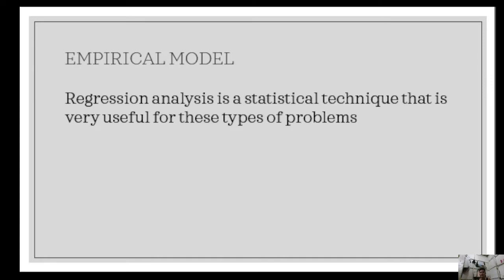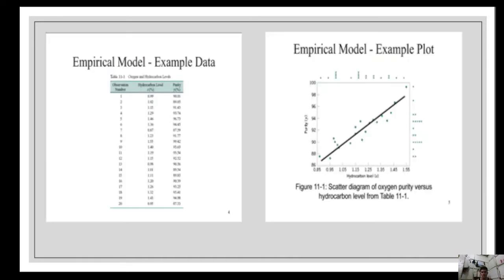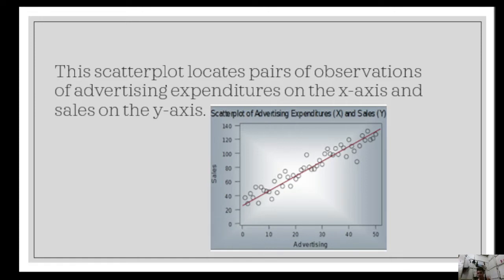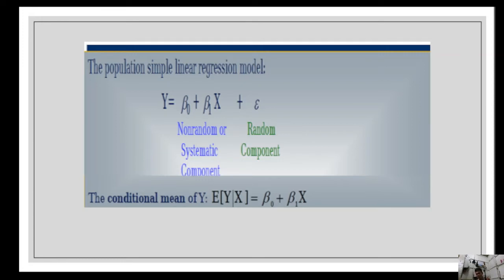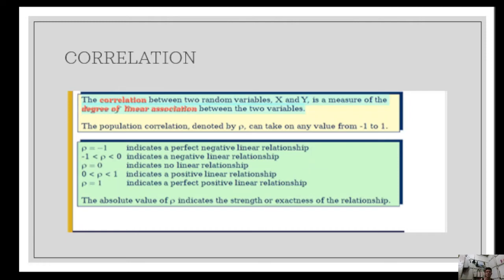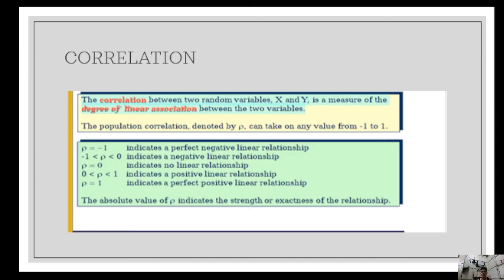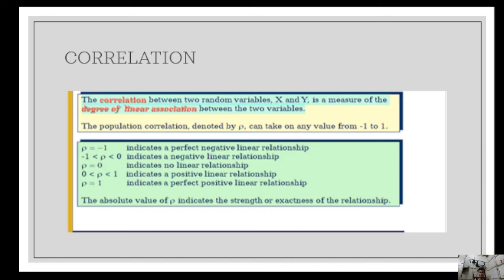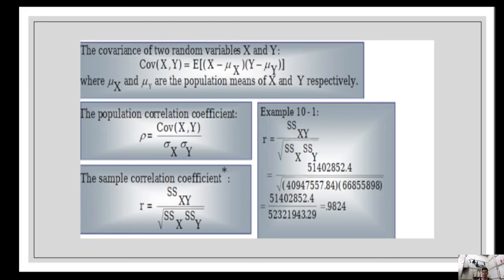CHAPTER 10: SIMPLE LINEAR REGRESSION AND CORRELATION